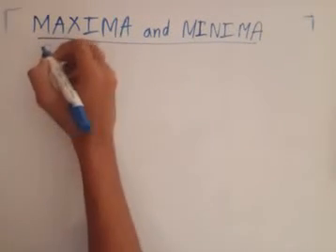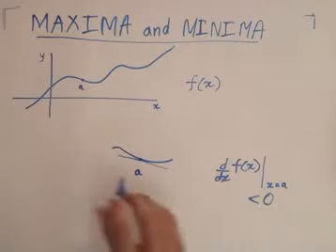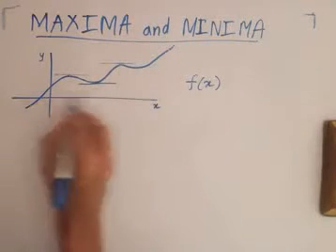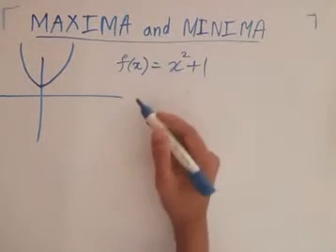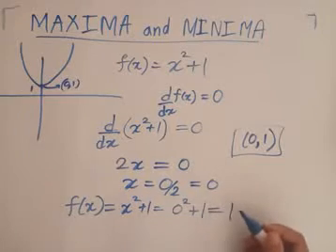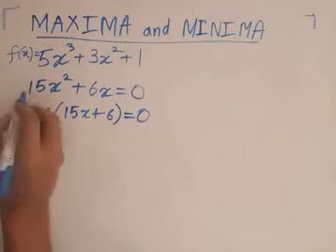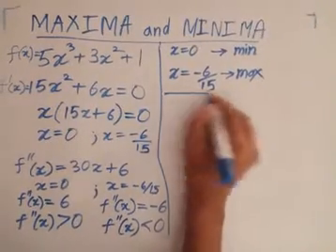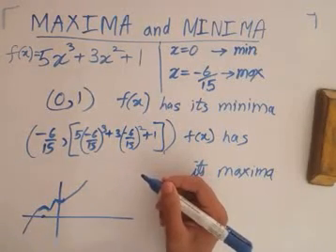MAXIMA AND MINIMA | DERIVATIVES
In this video we look at the concept of Maxima and Minima.
Comment your queries below. Share with friends who may find it useful.